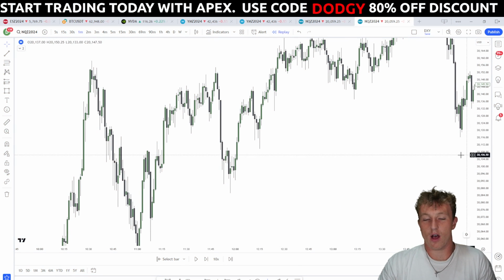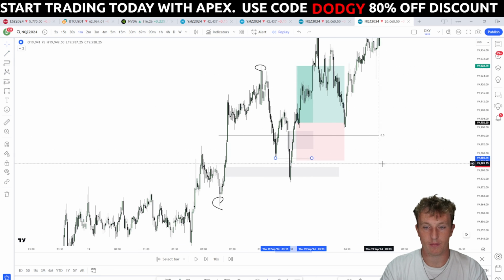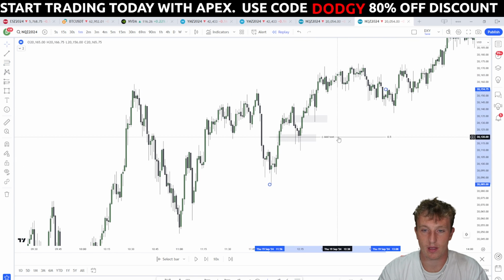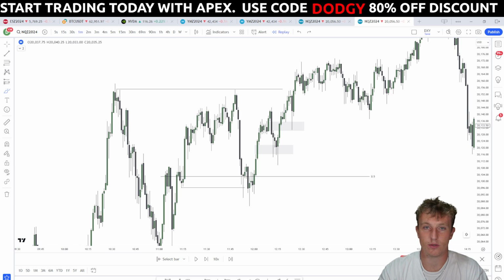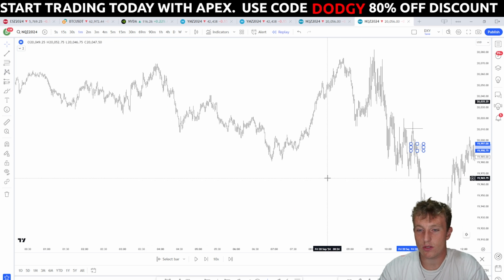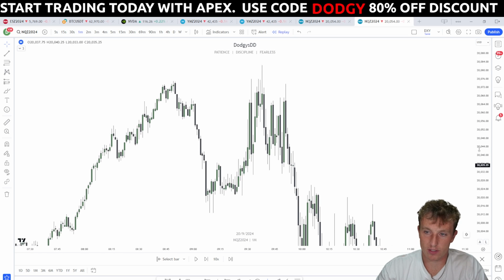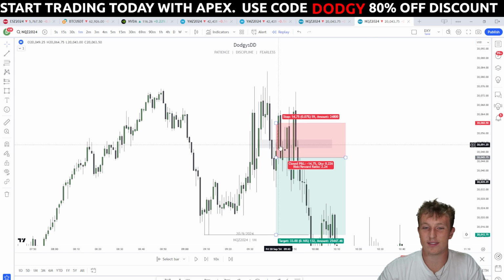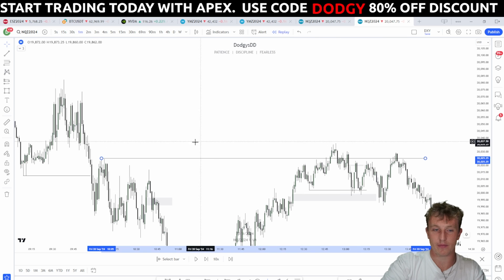Rating the BEST Inversion FVG Setups from C to A+